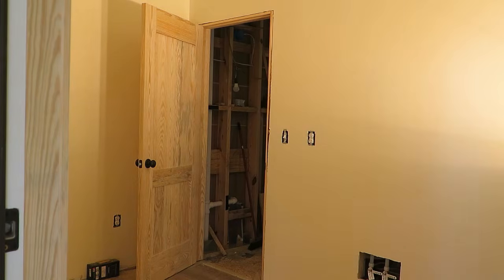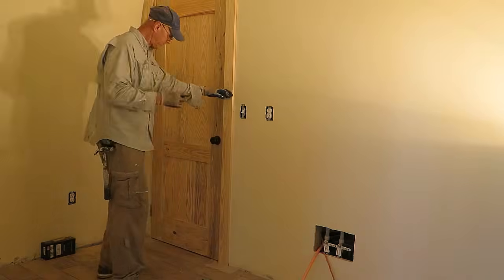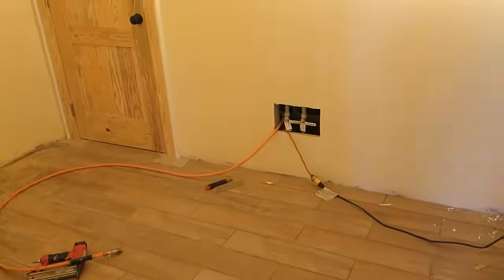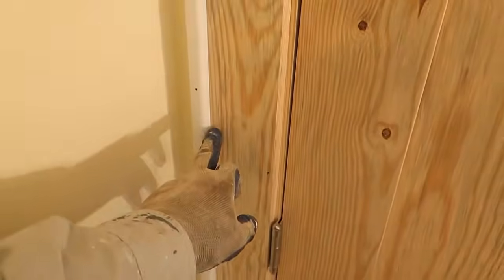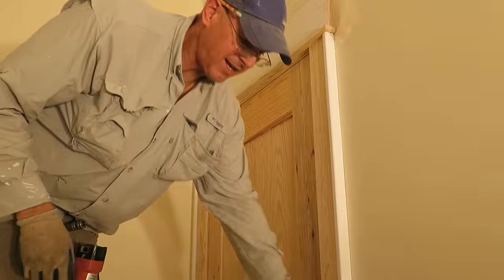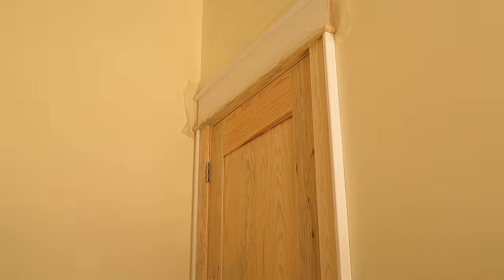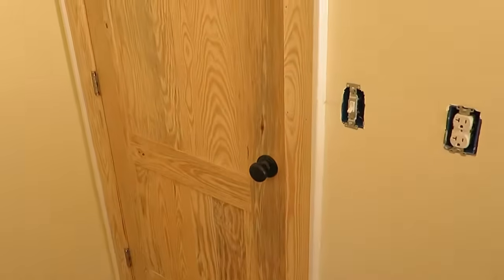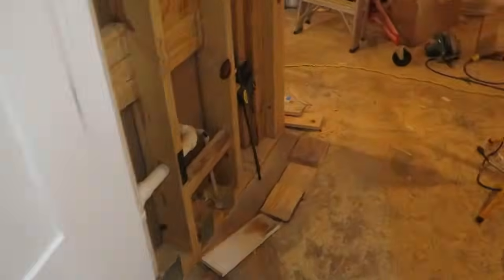Ep#383 Step-by-step process in making beautiful beaded trim for my interior doors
I have decided to make a more classic design for my interior trims on doors and windows. I like the simple beaded trims using a 1/4 round over bit in my router. Hopefully you will like the video.